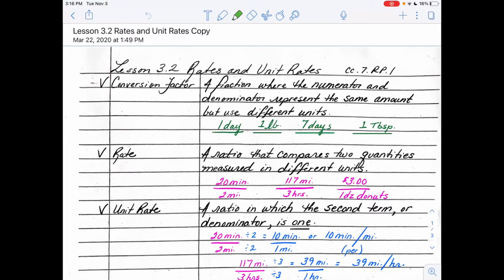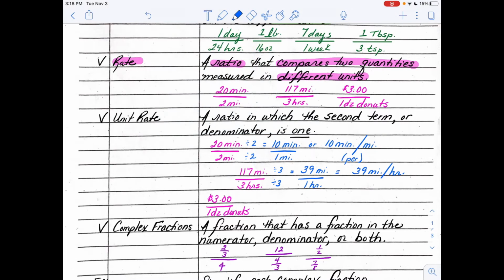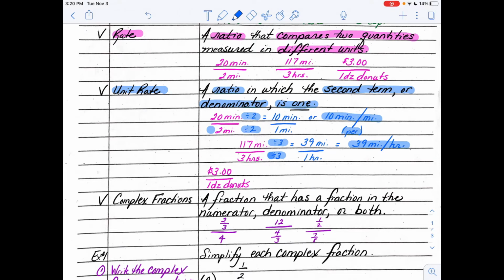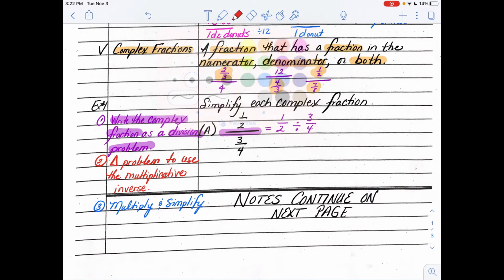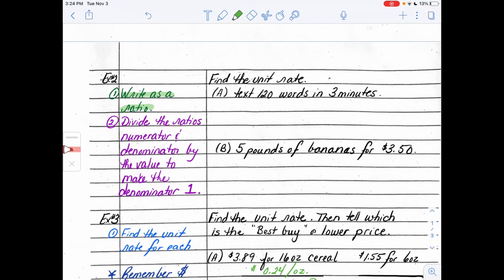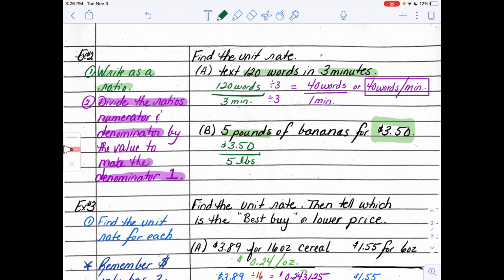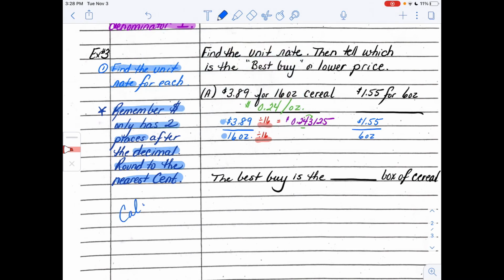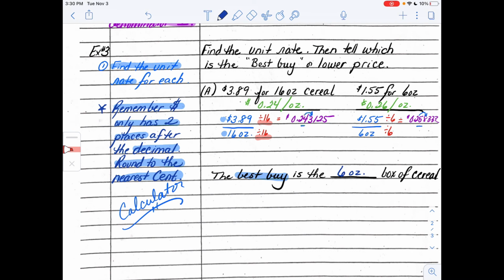Lesson 3-2 Rates and Unit Rates